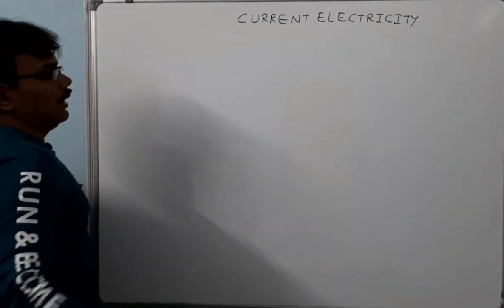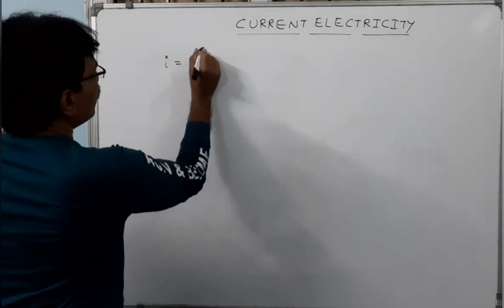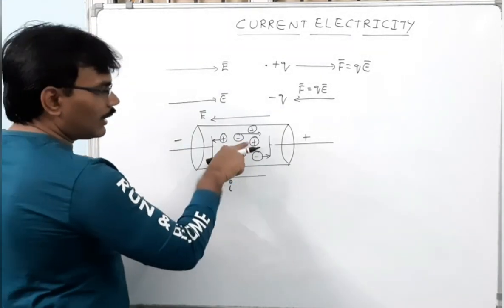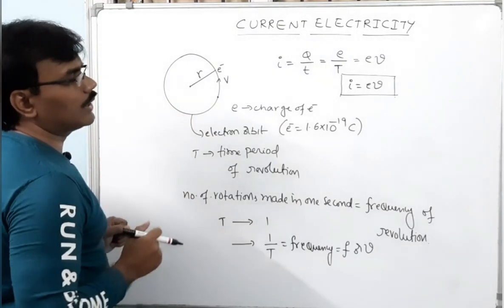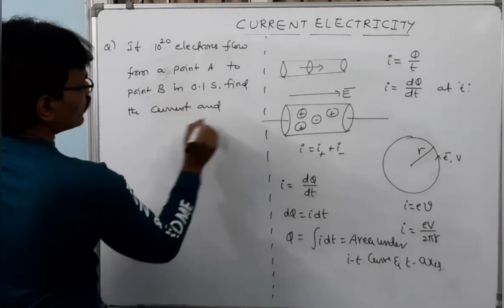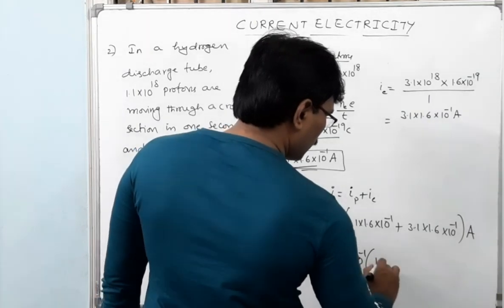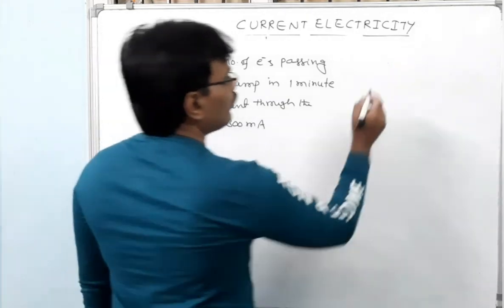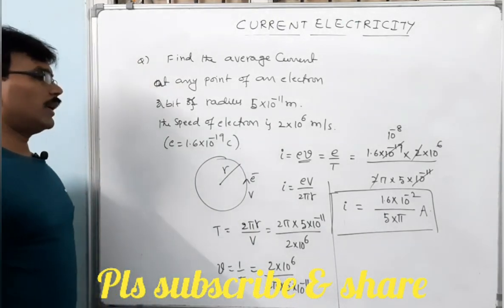Electric Current and Charge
physics in telugu
physics in English
current electricity in telugu